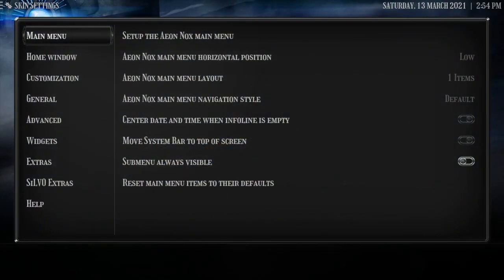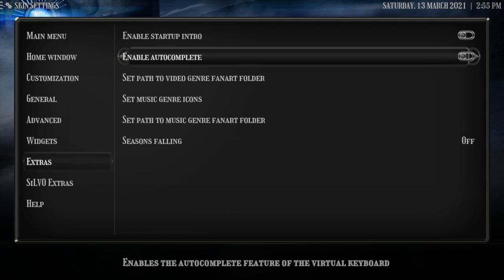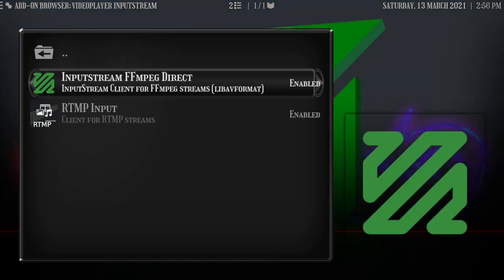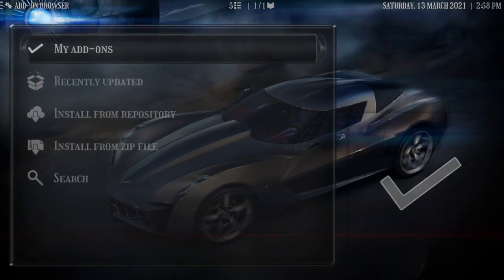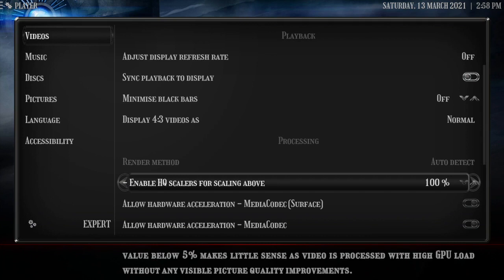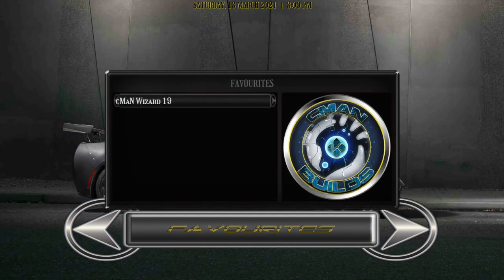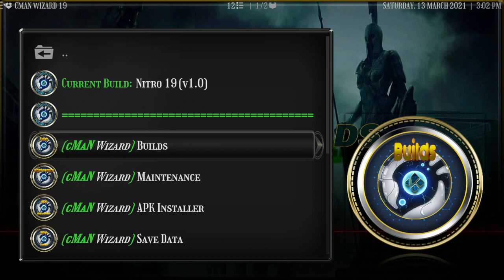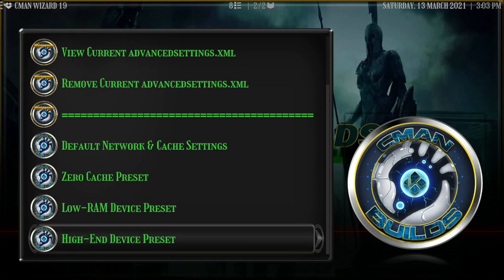THE NITRO MATRIX K-19 BUILD NEW 2021!!!